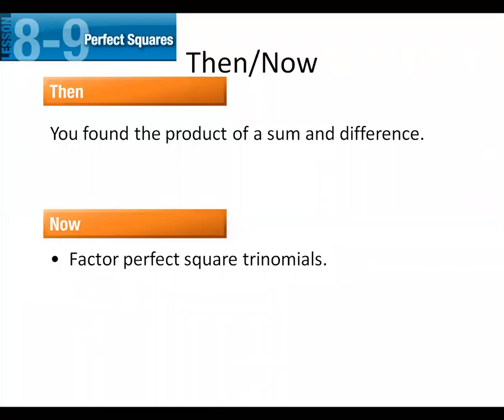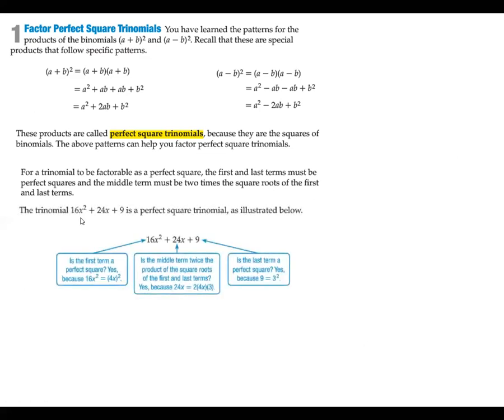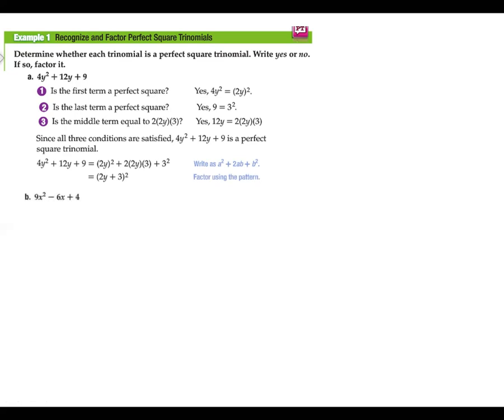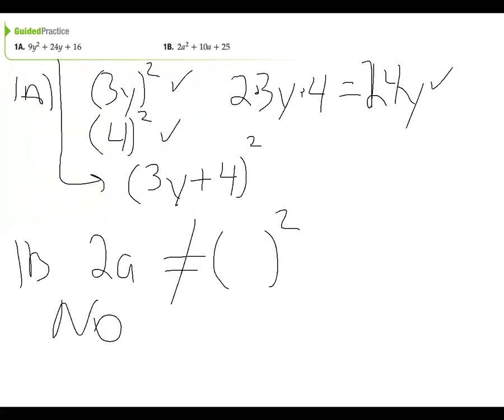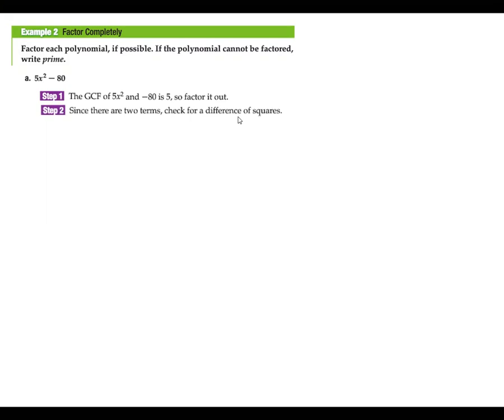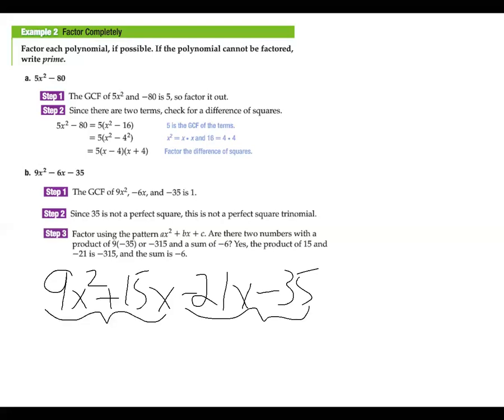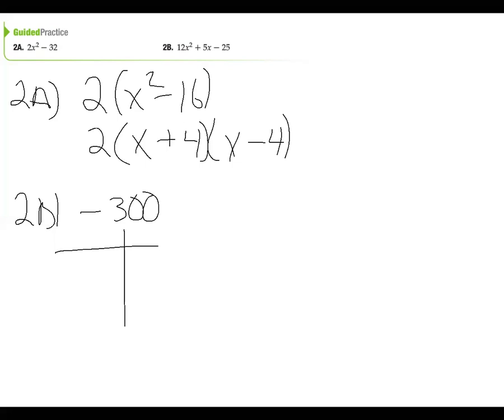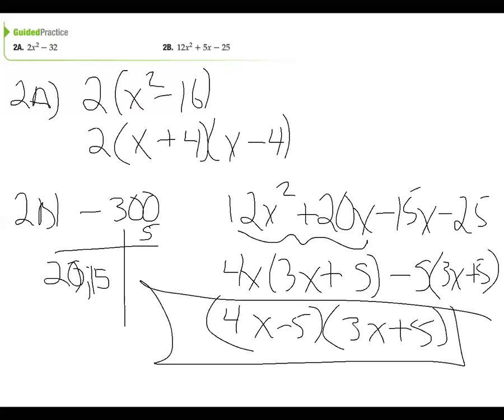Alg 1: 8.9 Lesson 1 of 2 How to Factor Perfect Square Trinomials